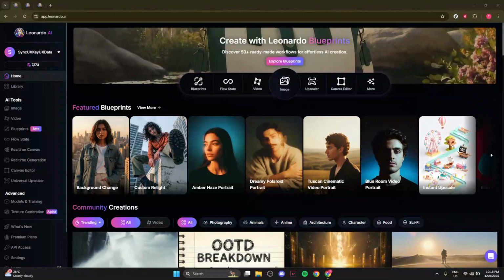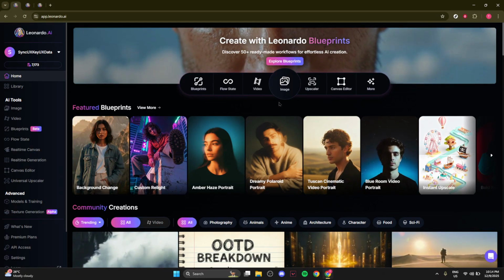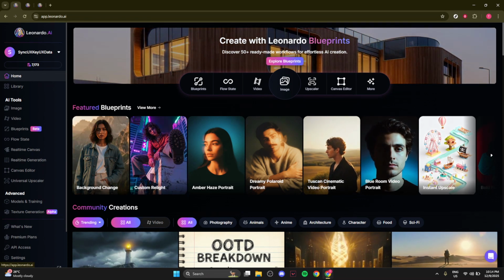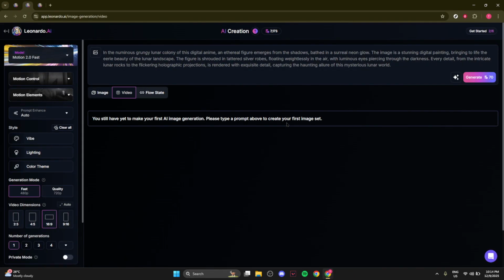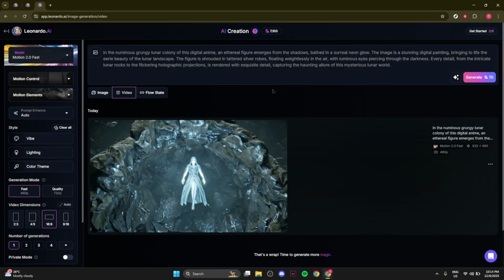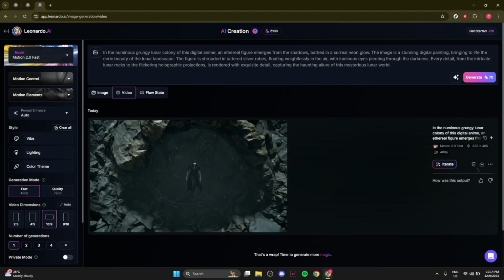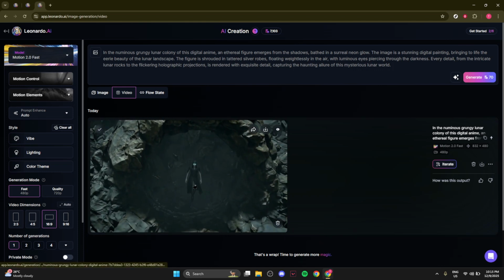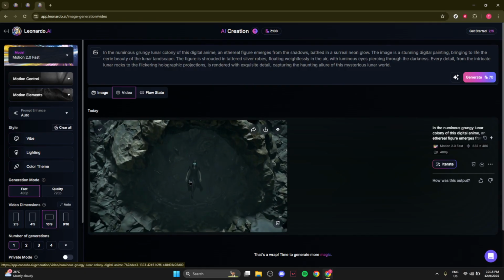How To Make Video From Leonardo Ai [2026 Guide]